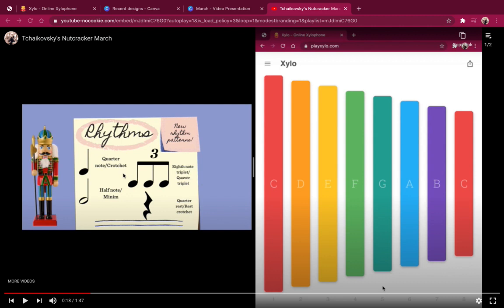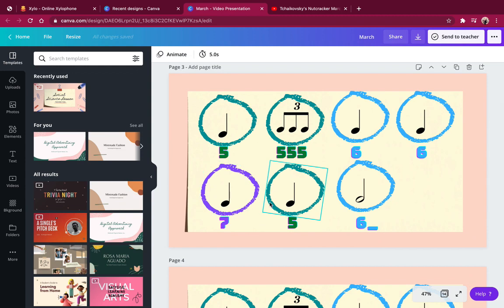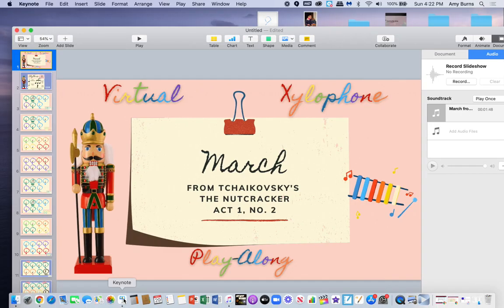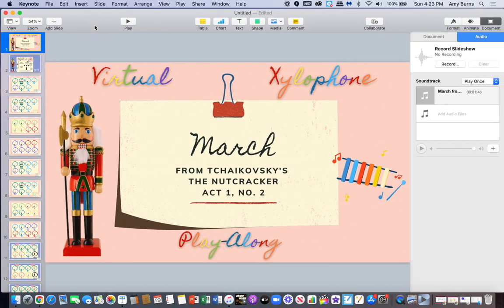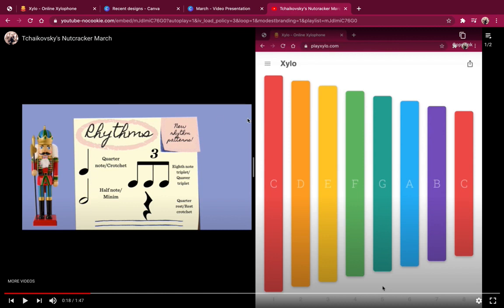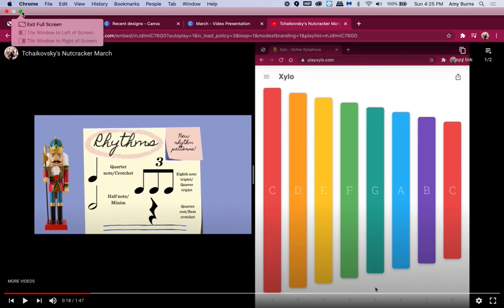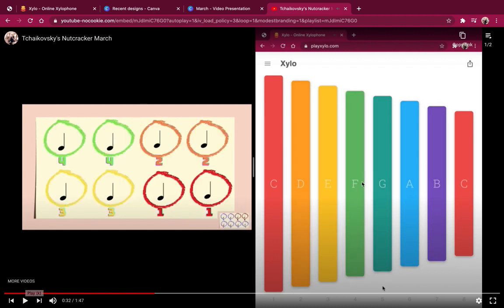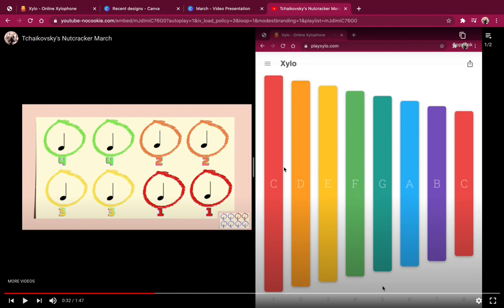Creating a play along video using a virtual xylophone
In this video, I show how to create a play-along video using a virtual instrument that plays along with the music. Though there is no conductor, it is another way to present a play-along video.